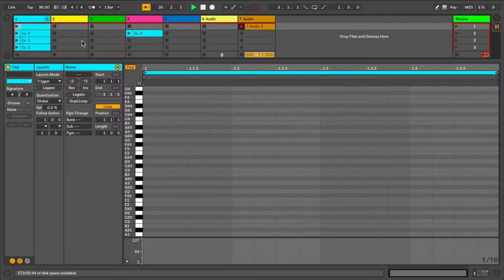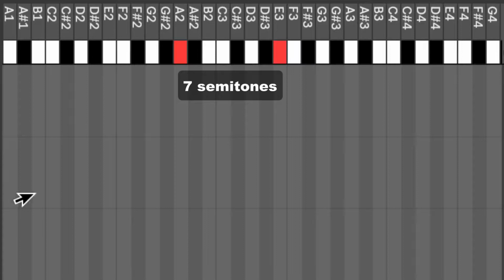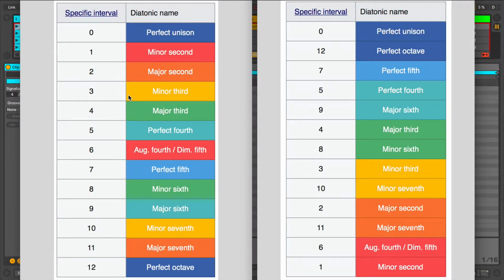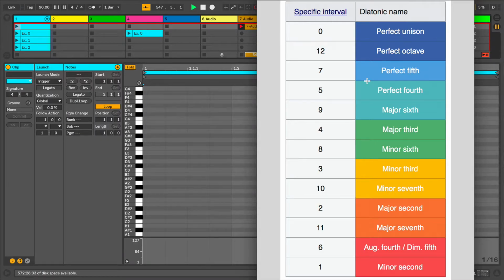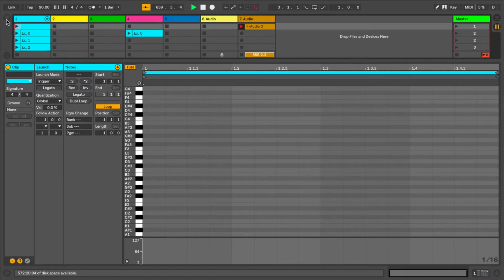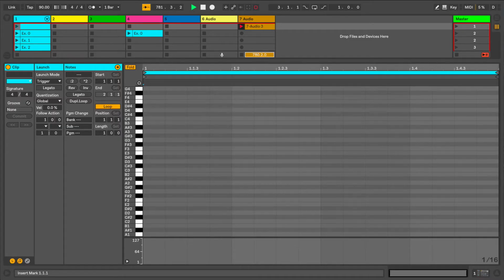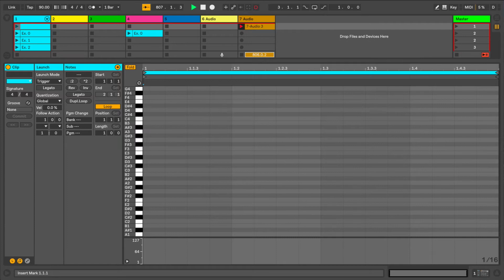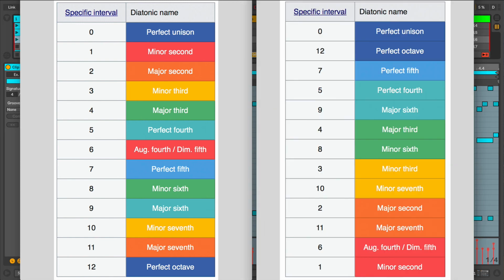There Are No Wrong Notes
In this video we discuss how we pick out WHICH notes sound good to our ears as we write our music.

Hi! I'm Luke Stark (yeah, for real) and I make music as myself. I'm also creating videos here as Synth Seeker because I like to share the things I find fun or useful as I make my music! Here you will find techniques, discoveries and distractions. Have fun!